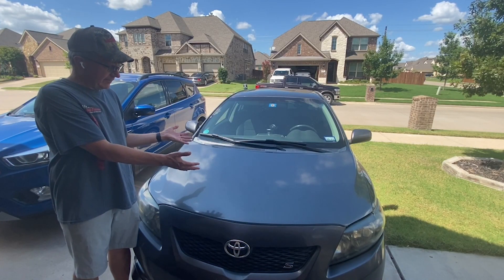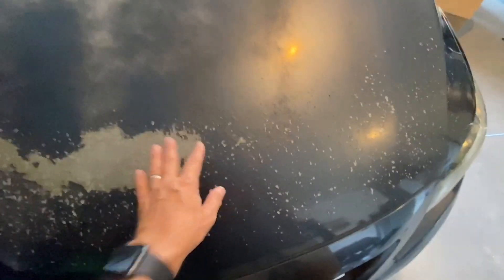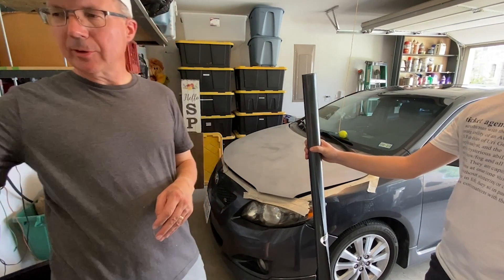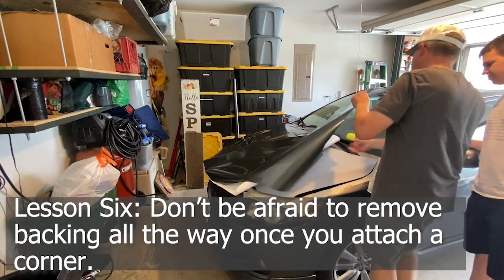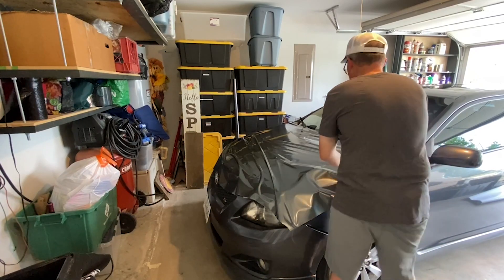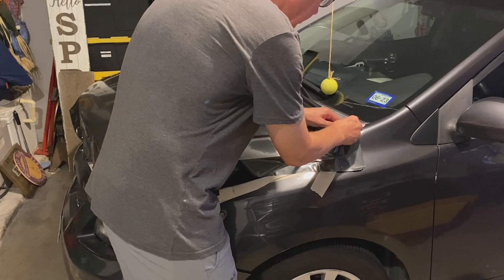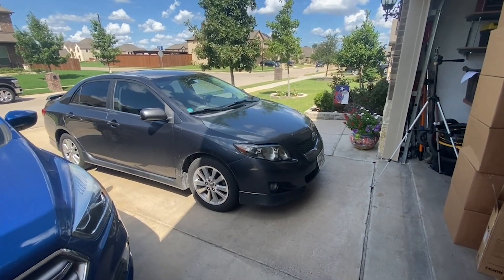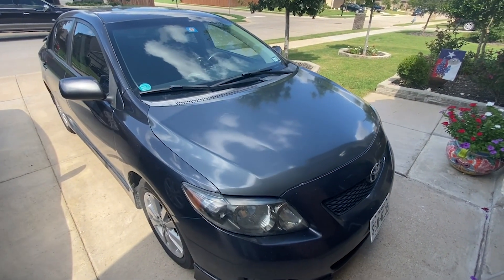Ten vinyl car wrap tips for first-timer DIYers!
In this video I apply vinyl car wrap for the very first time. Here are ten lessons I wish I knew before I started.